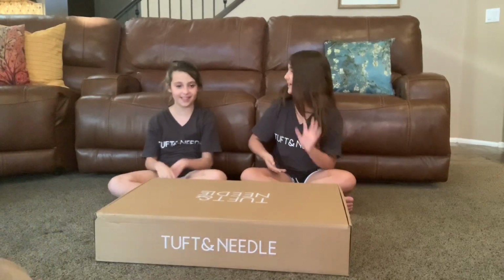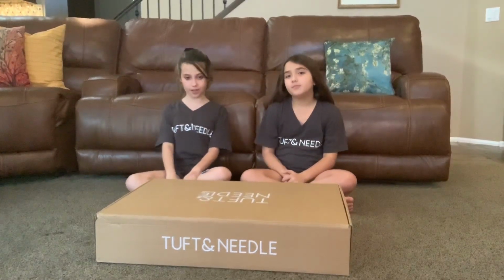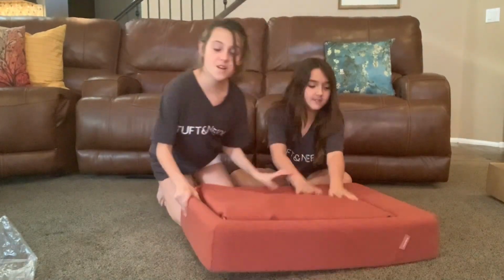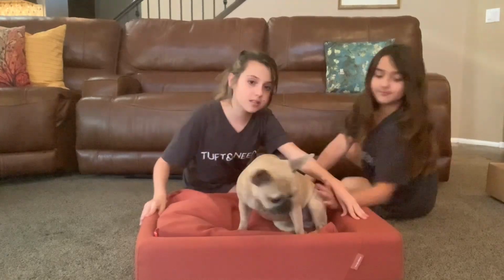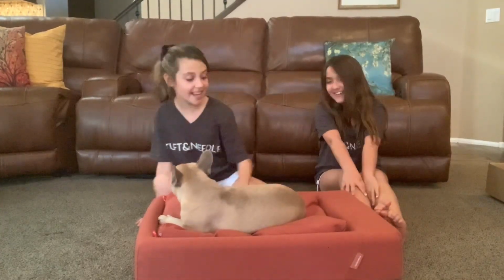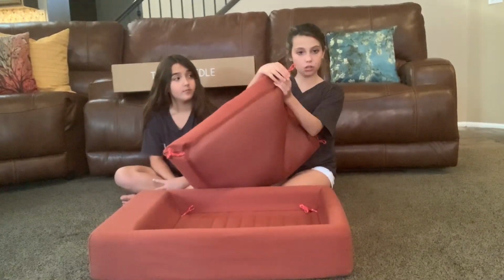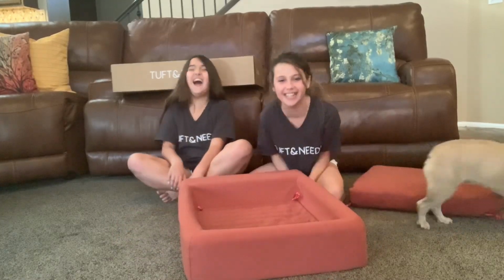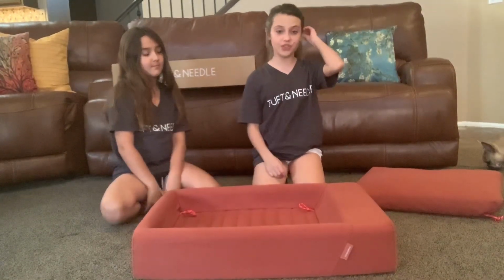Dog Bed Unboxing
The Cardello's Sisters check out the New Tuft & Needle Dog Bed with a special guest...